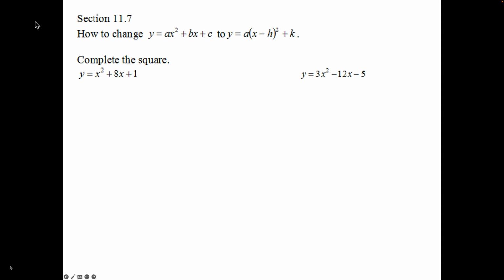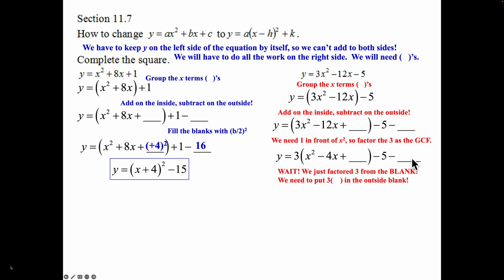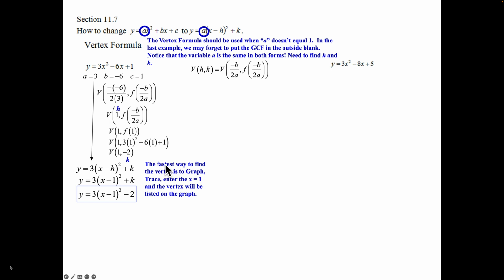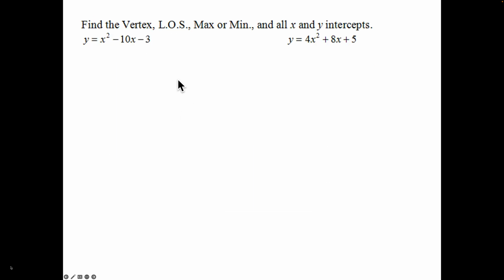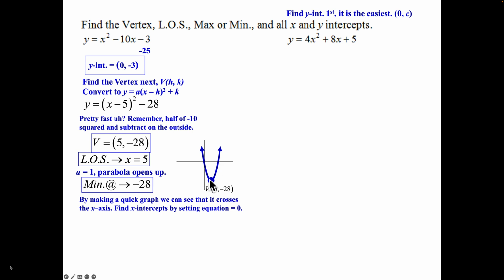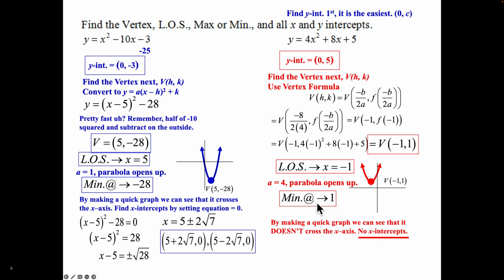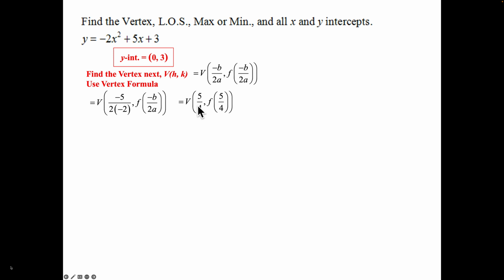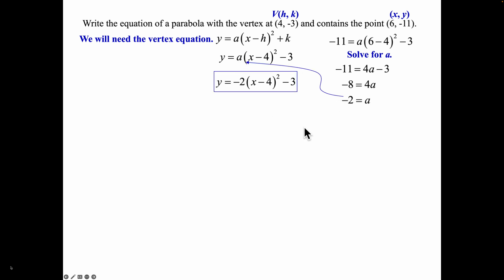MAT121 11 7